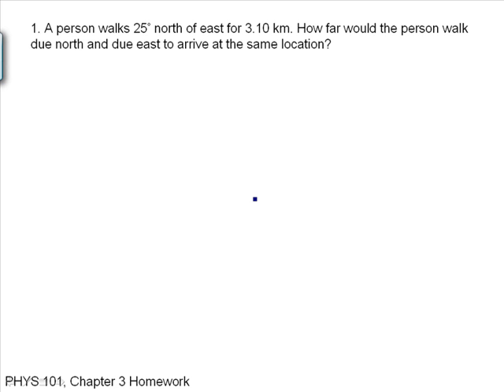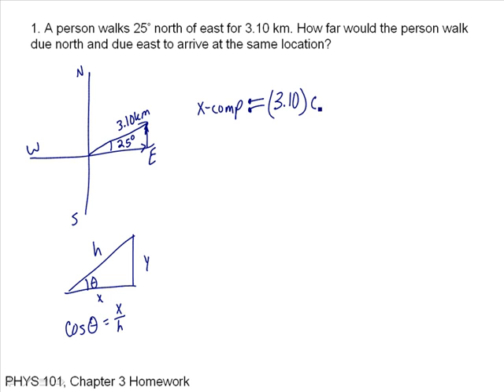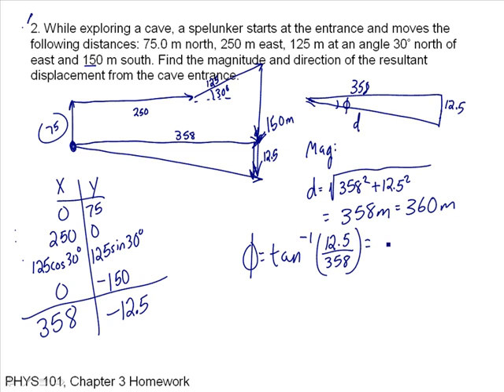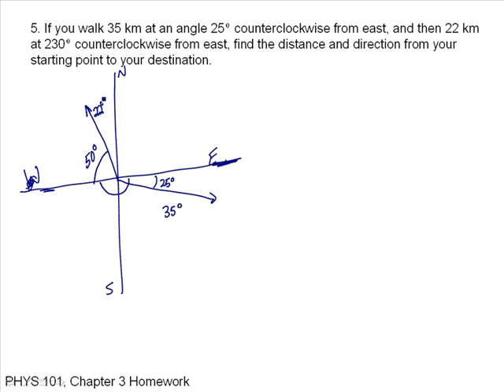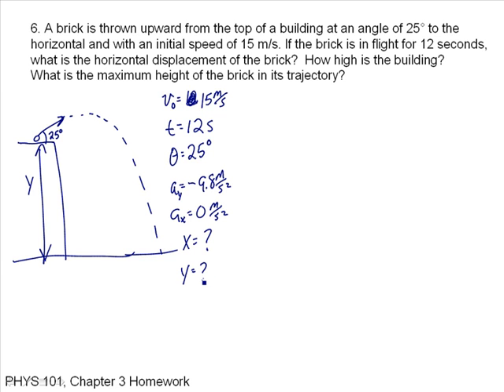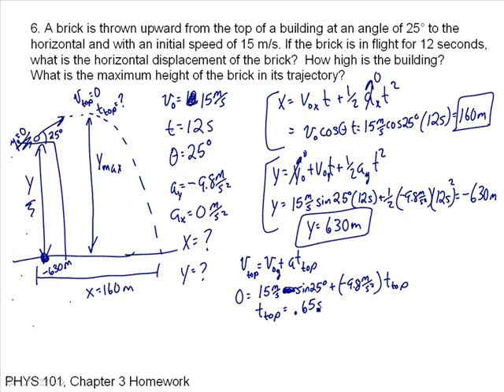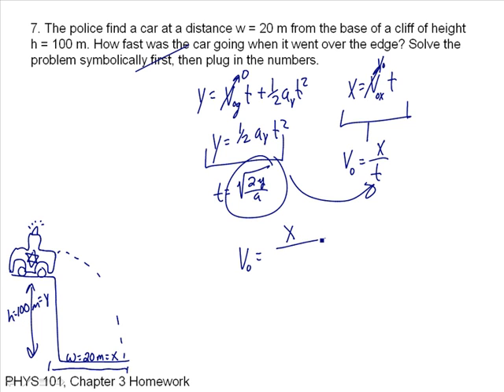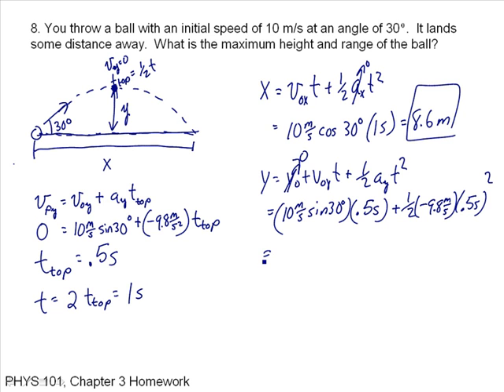chapter03 phys101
PHYS 101, Chapter 3 Homework